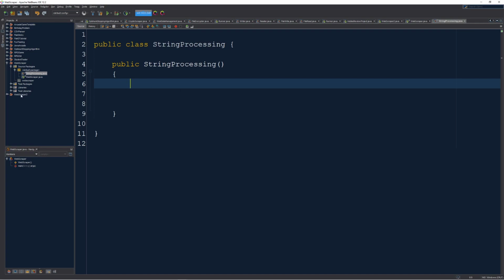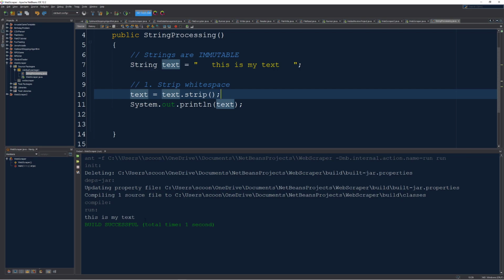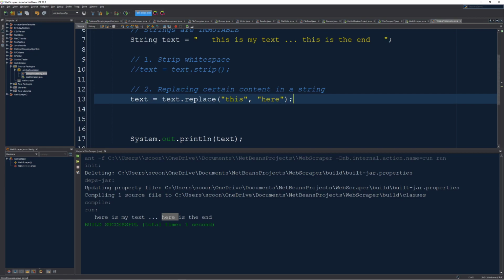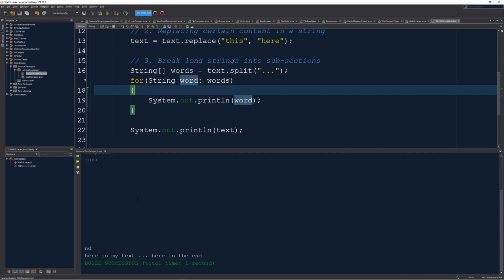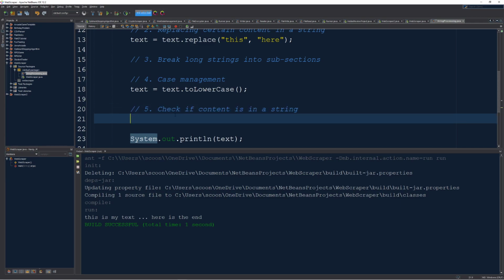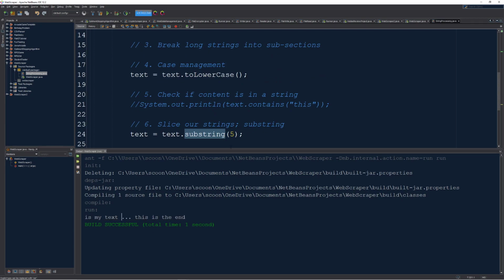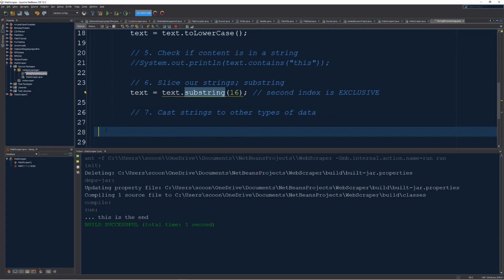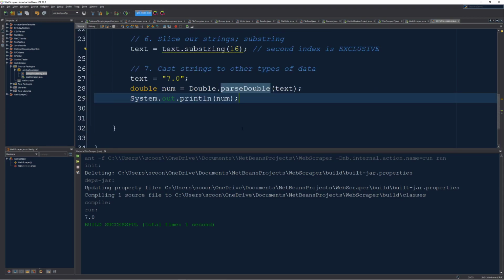CP12 - Java Web Scraping 3 - String Processing